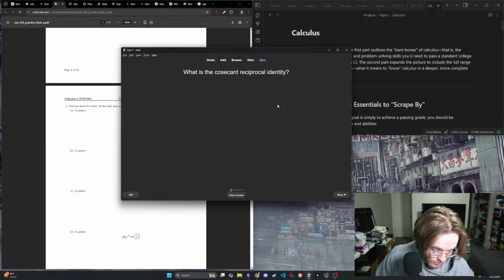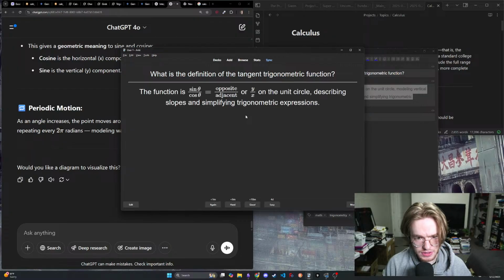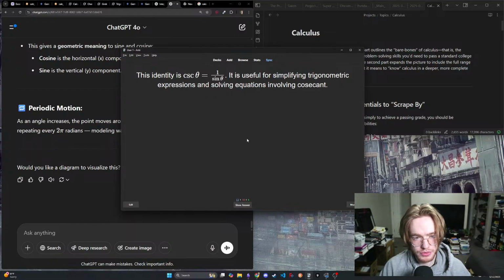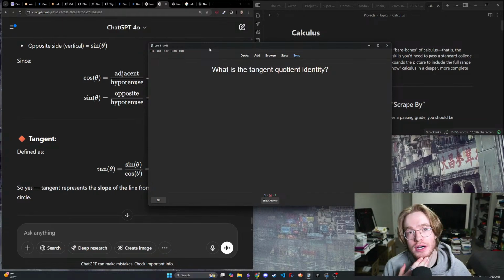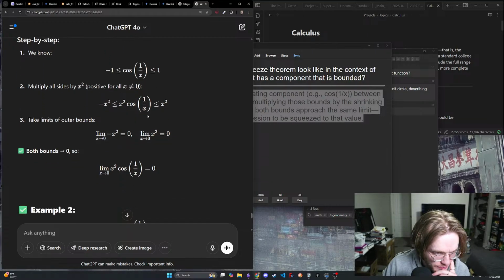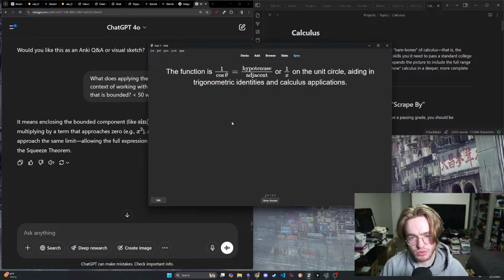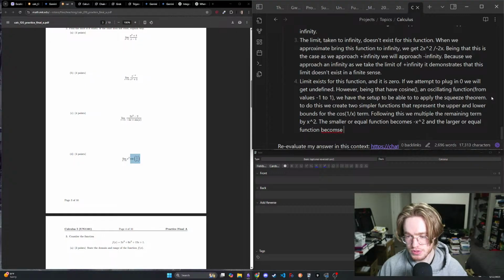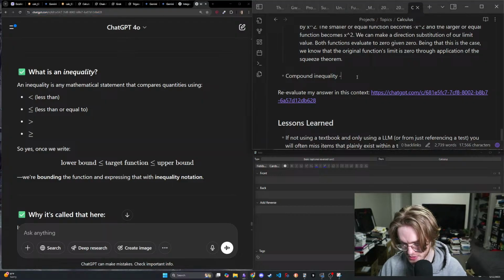Calculus - Self-teaching - Day 27